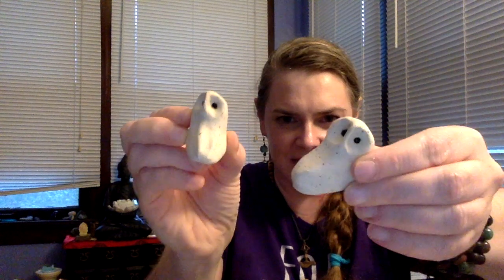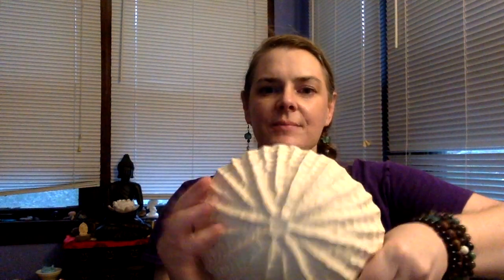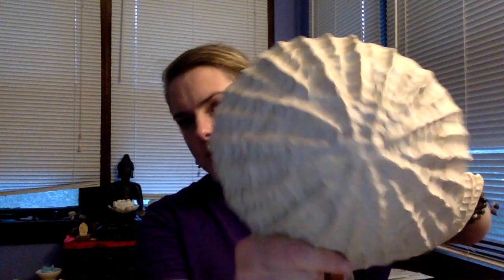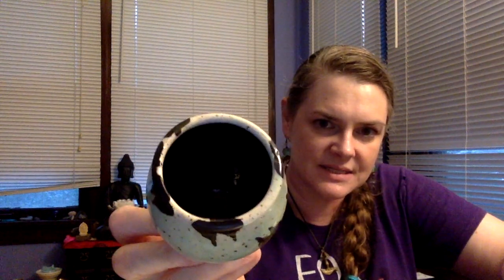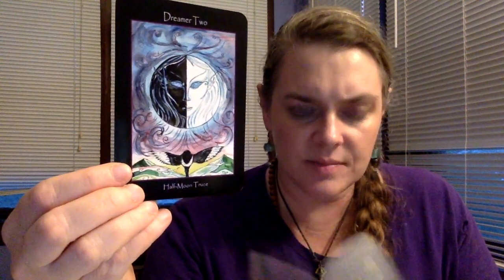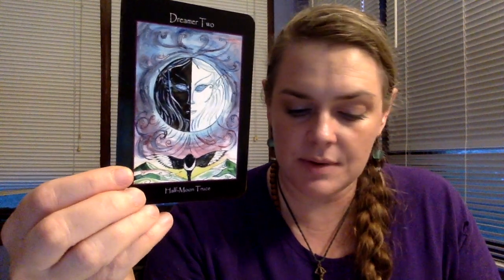Sharing the Autumn Harvest: Pottery & A Tarot Spread!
The Autumn Equinox spreads I found online reminded me of the many blessings I have to celebrate this year -- including some fresh pottery from the kiln! (So not exactly a "harvest" in the traditional sense, but definitely worth sharing and celebrating!)

I'm also sharing an Autumn Harvest/Autumn Equinox spread that I found online on a blog called The Mer Priestess, and I decided to try out my new Tarot of the Sidhe for the task. Here is a link to the spread and blog from which it was taken: